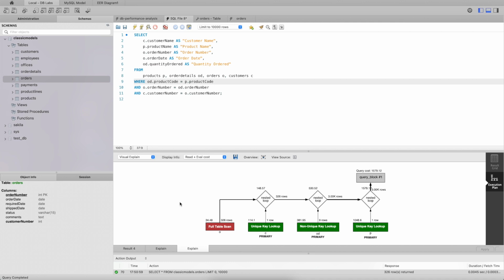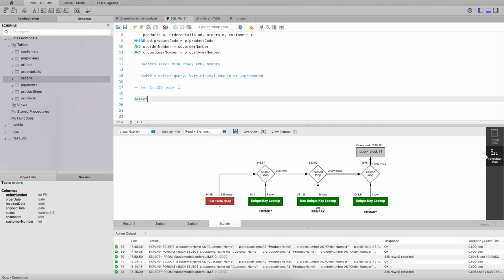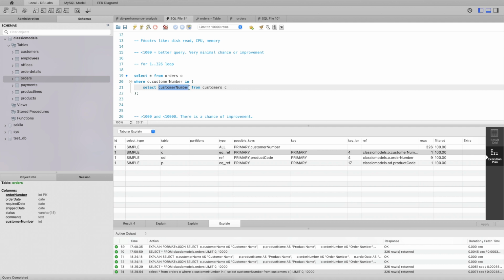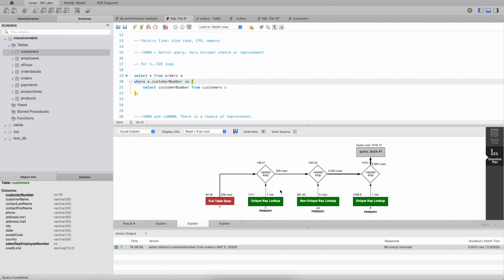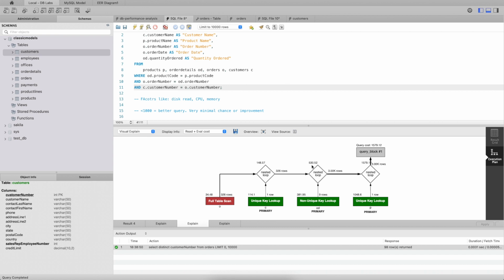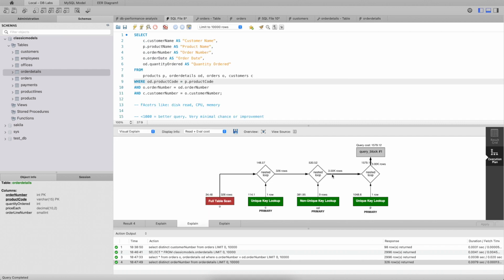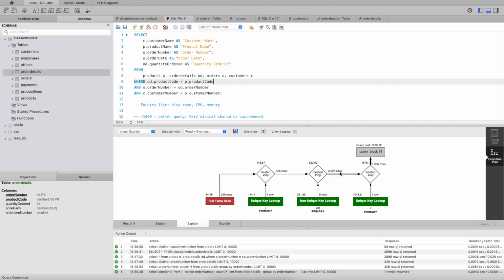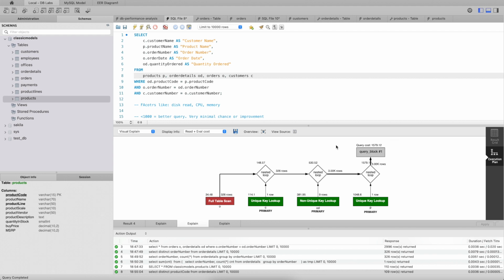Part 6 - Demo and full explanation on EXPLAIN execution workflow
In this session, we will learn each and every component, and parameter for EXPLAIN statement output of a given query. Overall, we would cover the following topics:

- e2e EXPLAIN statement workflow discussions
- understanding of each component and parameter
- how costs are evaluated
- how final query costs are evaluated